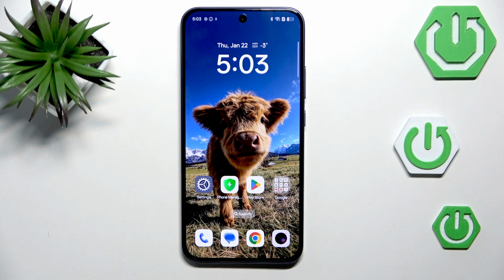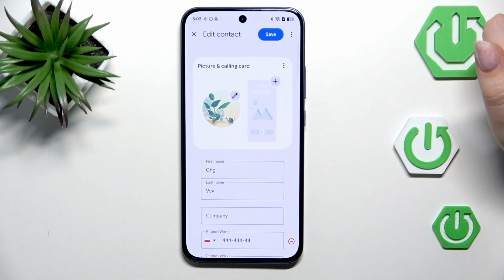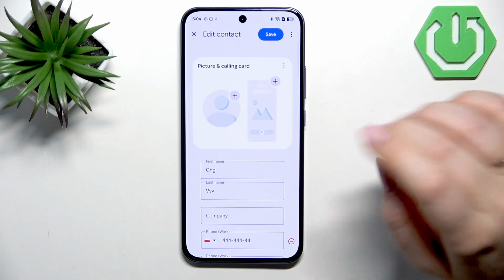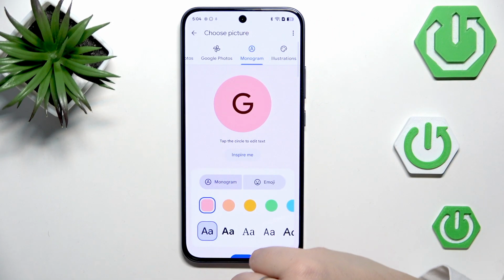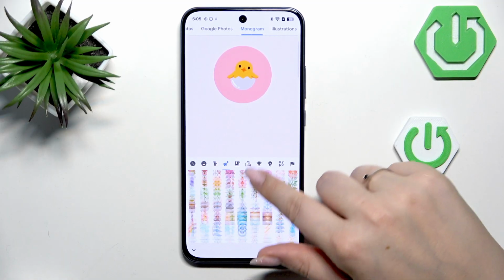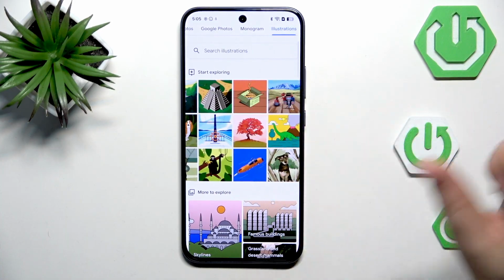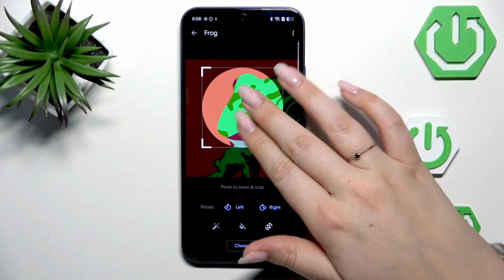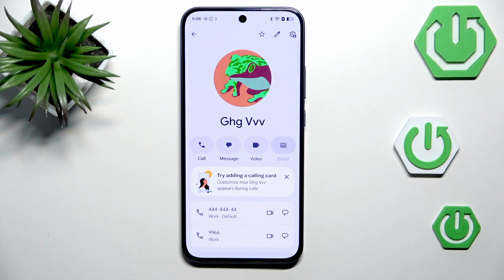OPPO Reno15 FS – How to Add a Contact Photo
Learn how to add a contact photo on OPPO Reno15 FS step by step. This video shows how to open your contacts, edit a contact, remove an existing picture, and add a profile photo or calling card. You can choose images from Gallery, Camera, Google Photos, use a monogram (initials), pick an emoji, or select free online illustrations. Learn how to zoom, position, change background color or presets, and save so the photo appears in your contact list and during incoming calls.

How to add a contact photo on OPPO Reno15 FS?
How to set the calling card photo on OPPO Reno15 FS?
How to use emoji or illustrations as a contact photo on OPPO Reno15 FS?

0:00 Intro – what we will do
0:07 Open Contacts via dialer and find contact
0:25 Tap edit (pencil) and remove existing photo
0:40 Tap + to add profile picture or calling card
1:02 Choose source: Gallery, Camera, Google Photos
1:30 Use monogram (initials) or emoji options
2:19 Select illustrations and presets
2:44 Zoom, position and adjust the highlighted circle
3:11 Choose and save – view in contacts and incoming calls